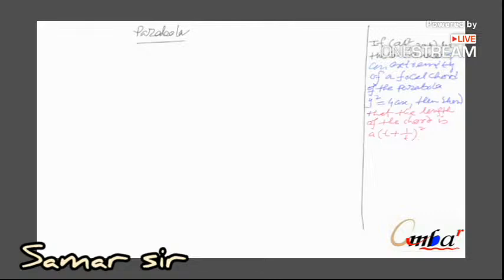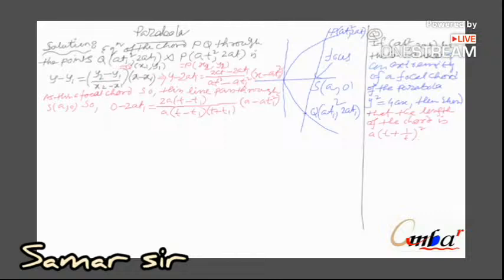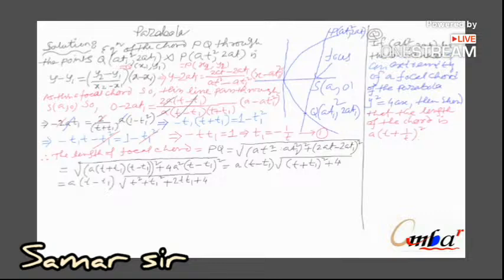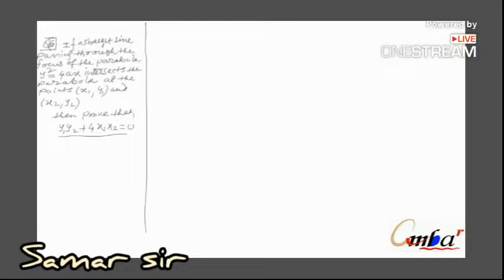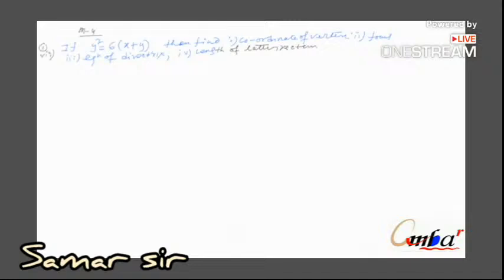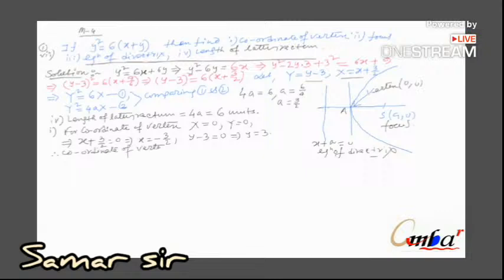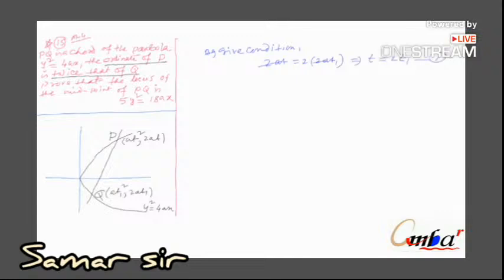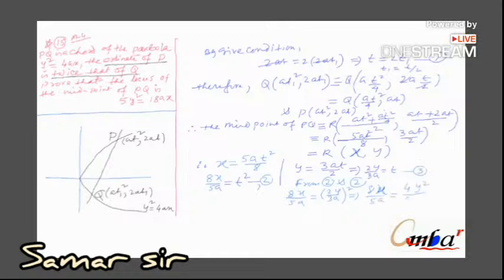parabola class 11 !! parabola class 11 jee !! parabolaclas - Live via OneStream Live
Parabola class 11, S.N. Dey

all about parabola class 11
what is parabola in maths